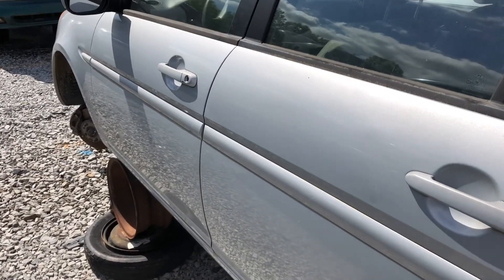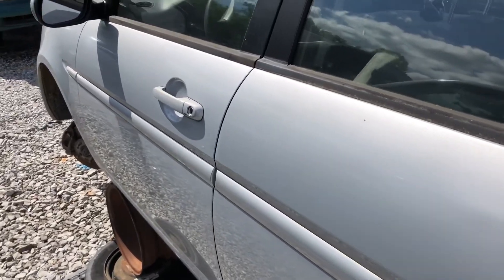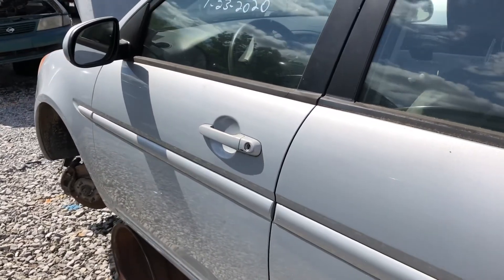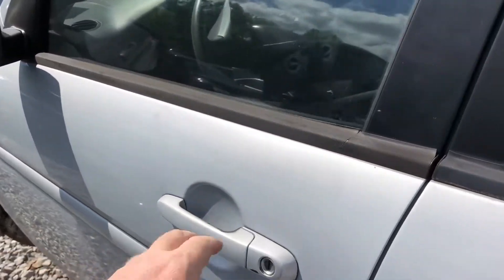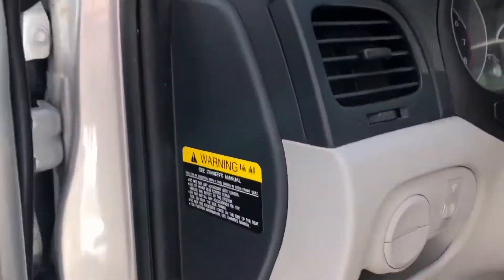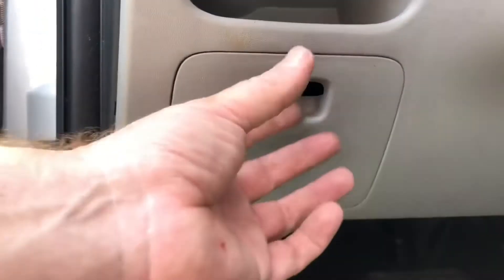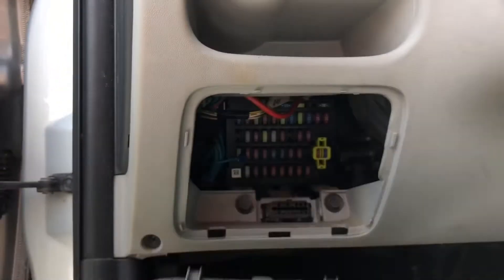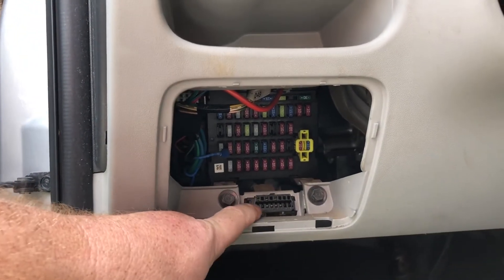2007-2011 Hyundai Accent OBD2 Port Location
This video shows the OBDII port location for 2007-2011 Hyundai Accent.